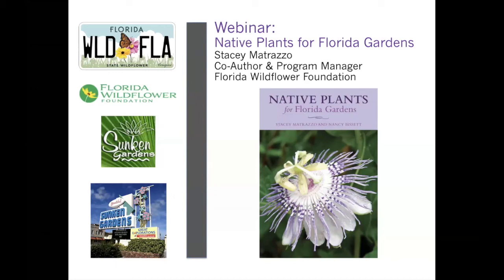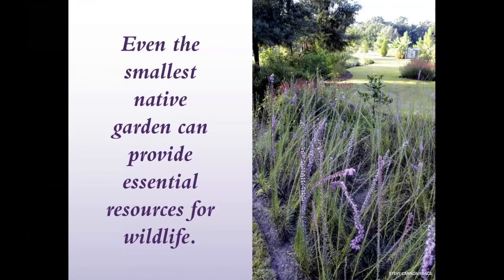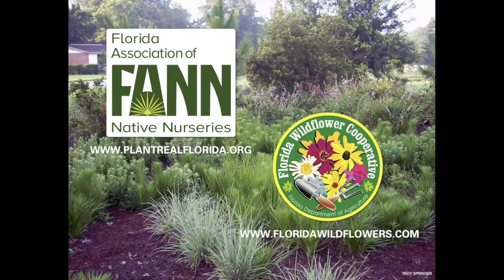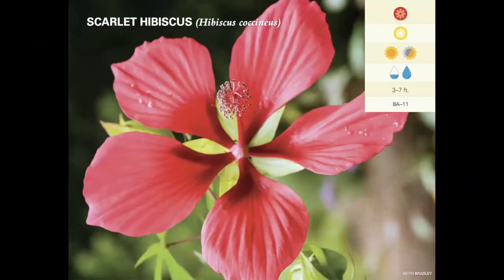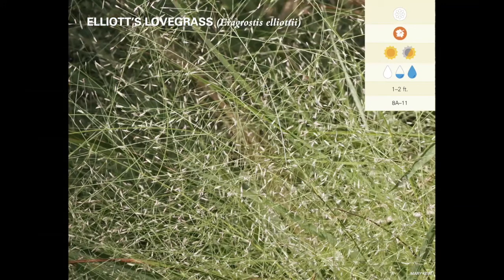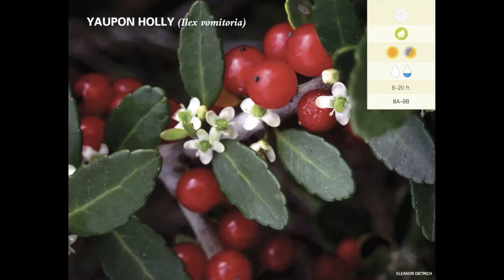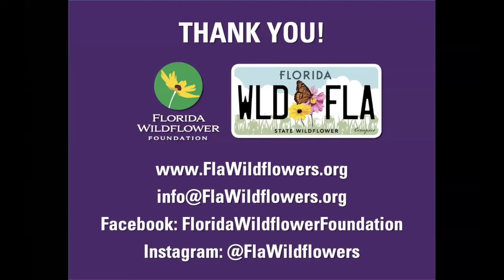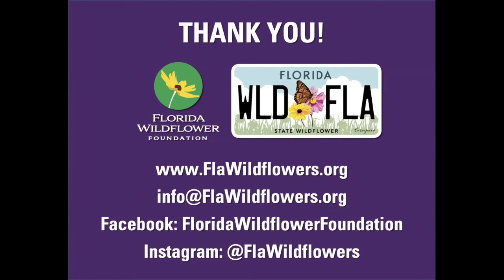Webinar: Native Plants for Florida Gardens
Sunken Gardens is proud to present this webinar partnership with the Florida Wildflower Foundation. Florida is home to hundreds of native plants that make great additions to residential landscapes. The Florida Wildflower Foundation 's new book, Native Plants for Florida Gardens, takes the guesswork out of using native plants in urban and naturalistic settings and can be purchased in Sunken Gardens' Gift Shop or purchase

The book features at-a-glance keys that make it easy to determine bloom color, blooming seasons and light and moisture requirements, as well as easy-to-read text that provides details for success, including how to plant, how to care for, and what to expect from 100 species of native wildflowers, vines, grasses, shrubs and trees. Co-author Stacey Matrazzo highlights some of those species and show you how you can use them to transform your landscape into a living ecosystem with “real Florida” style.

About the Speaker:
Stacey Matrazzo joined the Florida Wildflower Foundation in 2015 as its program manager after serving several years as a contractor. She is an environmental educator with a bachelor’s degree in environmental studies and a masters’ degree in liberal studies from Rollins College, where she is also an adjunct professor. She is a certified Florida Master Naturalist and native Floridian who spends much of her free time kayaking, hiking, birding and photographing Florida’s amazing natural environments.

Florida Wildflower Foundation:
Flawildflowers.org

See Less